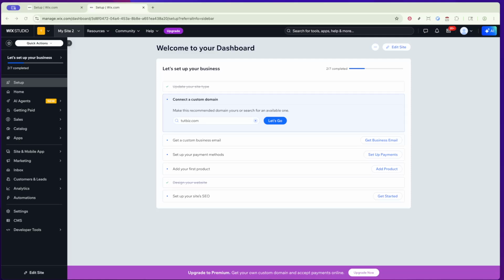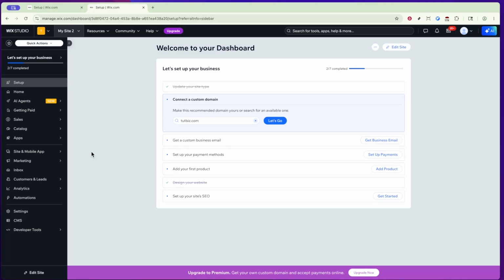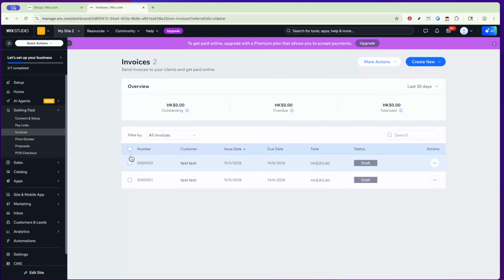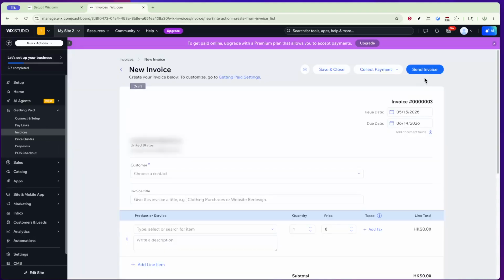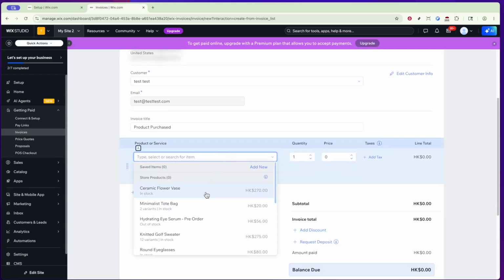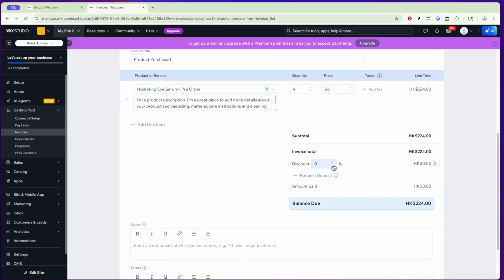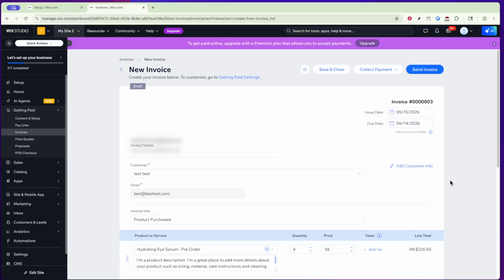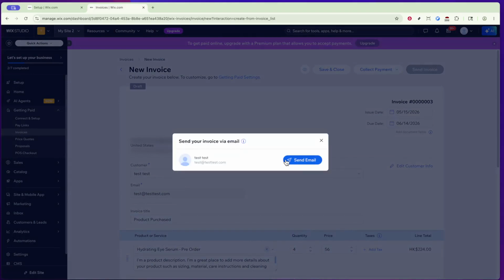How to Send a Receipt on Wix (Step-By-Step) [2026 guide]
00:00 Introduction
00:28 Accessing the Wix Dashboard
00:47 Navigating to Invoices
01:17 Selecting a Customer
01:34 Adding Invoice Details
02:08 Applying Discounts or Deposits
02:27 Setting Dates and Deadlines
02:43 Reviewing and Sending Receipt
03:11 Conclusion